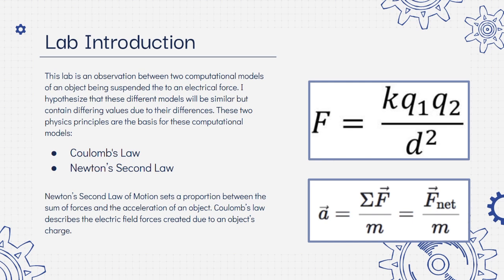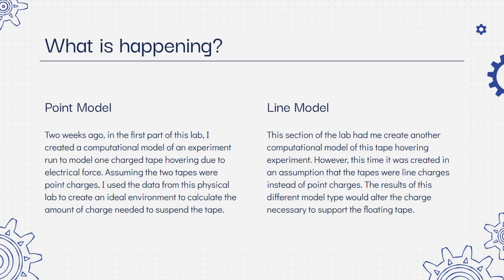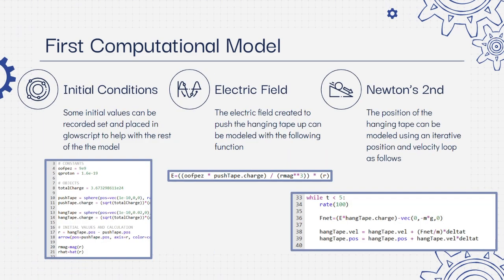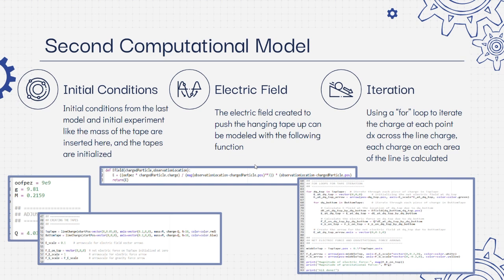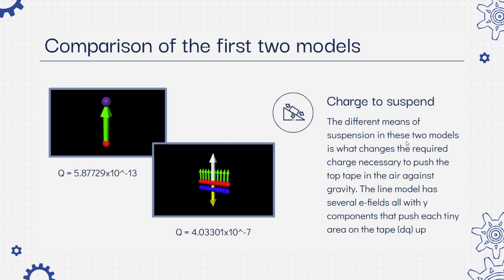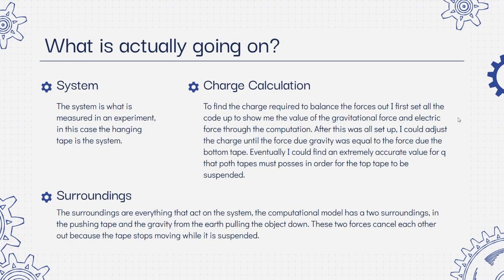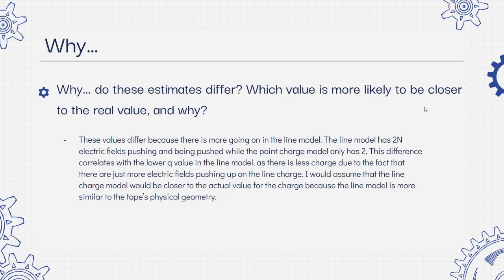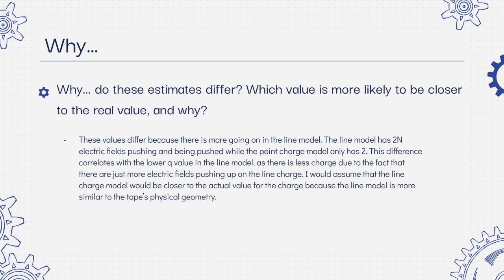PHYS2212 Jacob D Lab 2: Charged Tape Revisited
Lab 2: Charged Tape Revisited Jacob Domingues